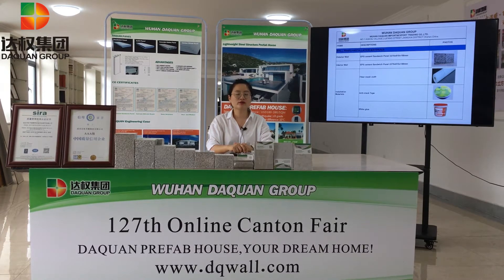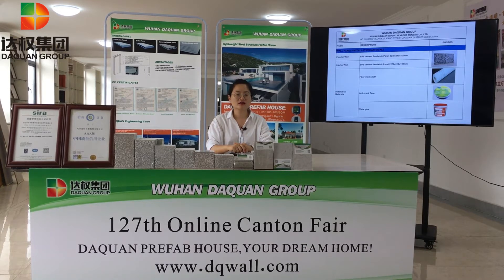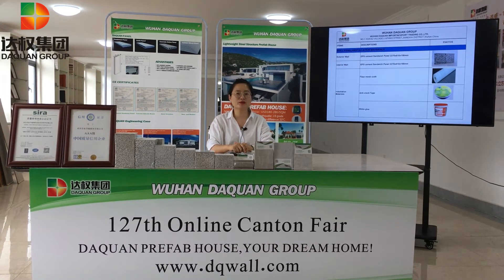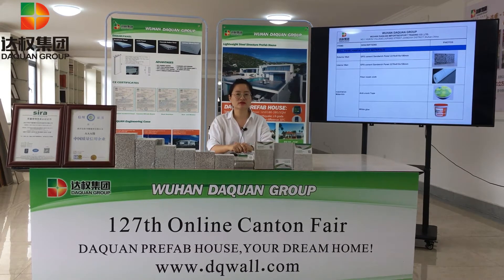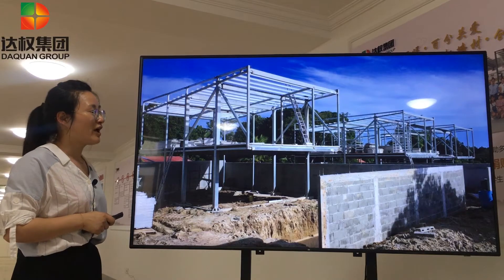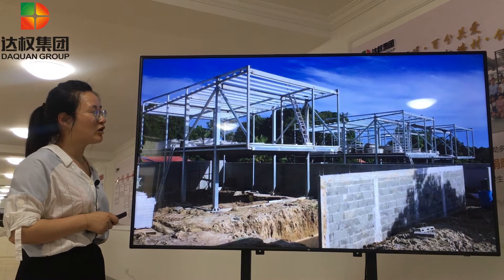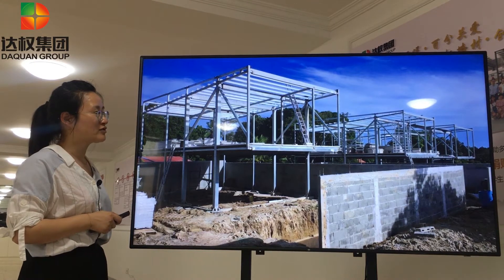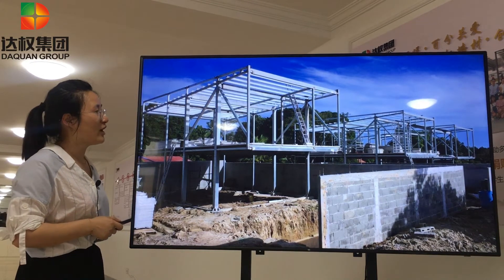Daquan Prefab House Materials Details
this video abt the introduction of the Daquan prefab house materials details